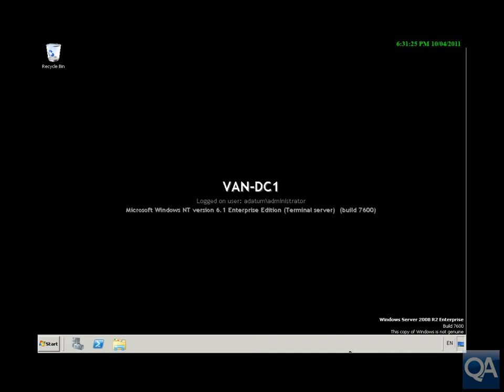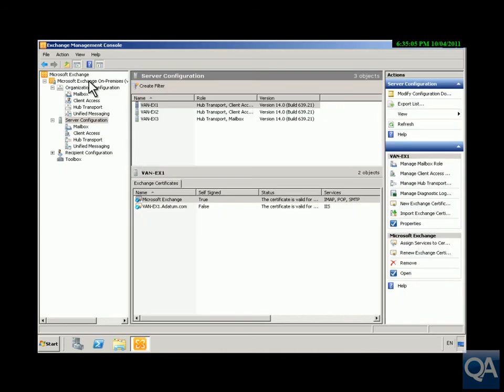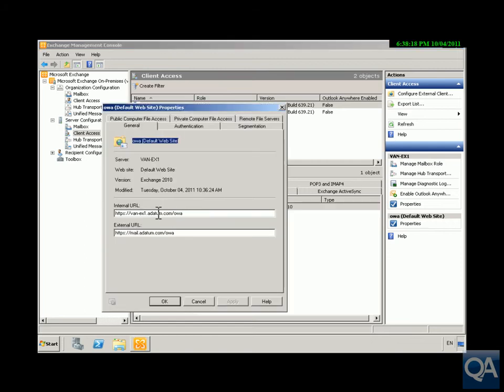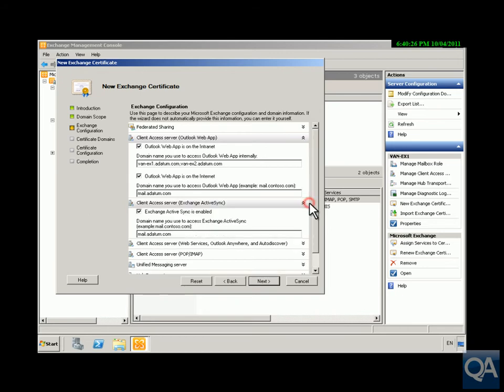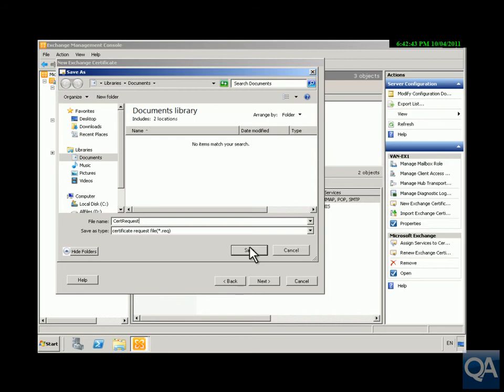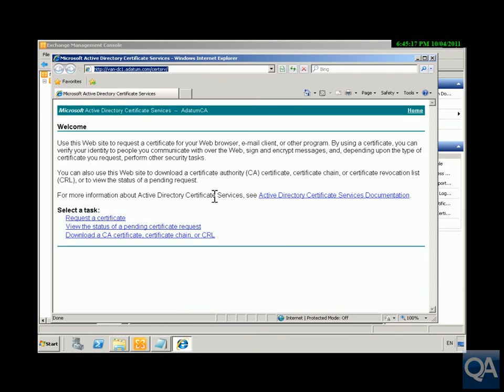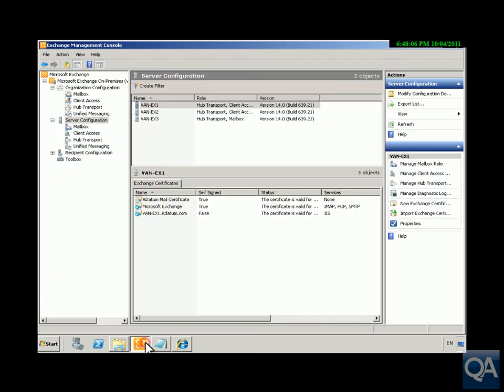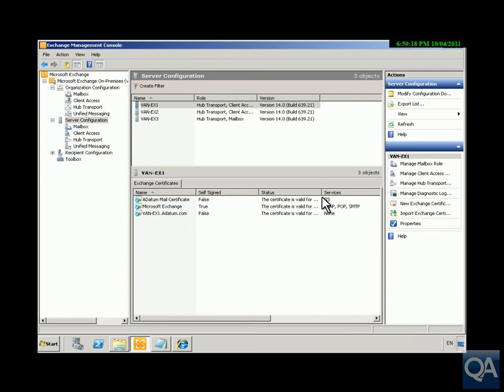Demo19 Certificate Services Exchange.avi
Demonstration: How to Configure Certificates for Client Access Servers